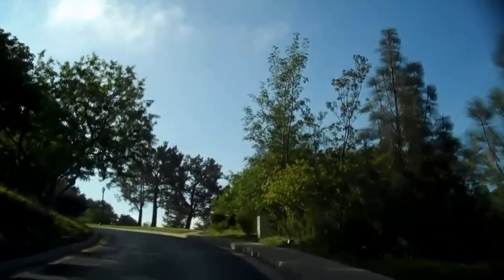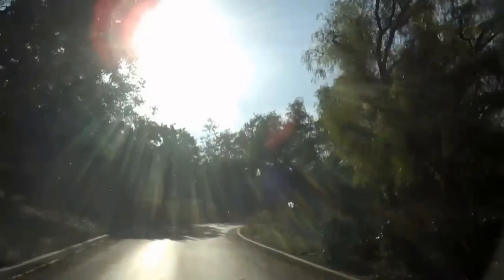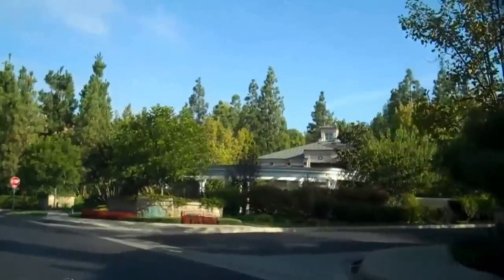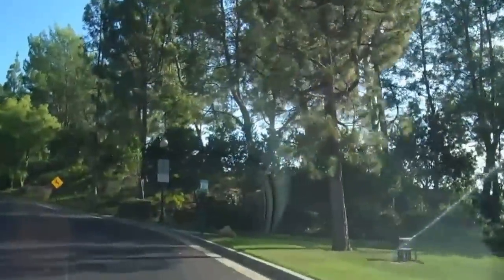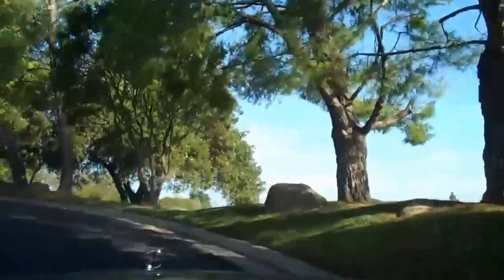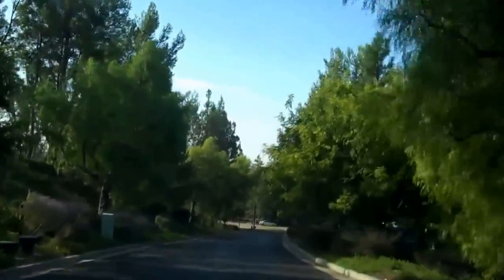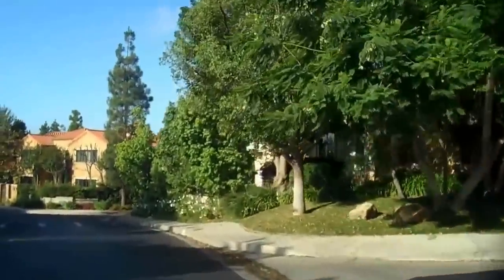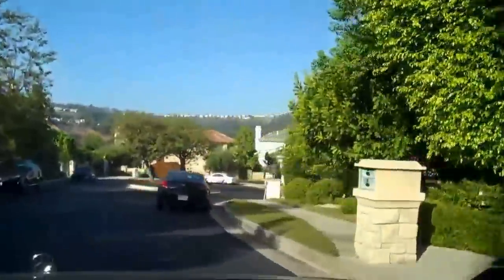Bel Air Crest, one of the most exclusive gated communities in the Bel Air area of Los Angeles 90077.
The Christophe Choo Real Estate Group at Coldwell Banker Previews International is the most comprehensive online source for luxury real estate listings, from estate homes to luxury condominiums, incredible tear down opportunities and investment properties. Based in beautiful Beverly Hills, California 90210, the Christophe Choo Real Estate Group provides exclusive luxury homes for sale on a local, global and international stage. Hence the tagline: "Locally Known -- Globally Connected". Search for luxury properties in your area, whether in the "Platinum Triangle" areas of the Westside of Los Angeles of Beverly Hills, Holmby Hills and Bel Air or in The Sunset Strip, Hollywood Hills, Brentwood, Westwood, the Wilshire Corridor, Century City, Pacific Palisades, Santa Monica, Malibu, Venice, Marina Del Rey, Cheviot Hills, Hancock Park, Los Feliz and the key Westside areas of Los Angeles, the Christophe Choo Real Estate Group can help.

Christophe Choo
The Christophe Choo Real Estate Group
Coldwell Banker Previews International Beverly Hills